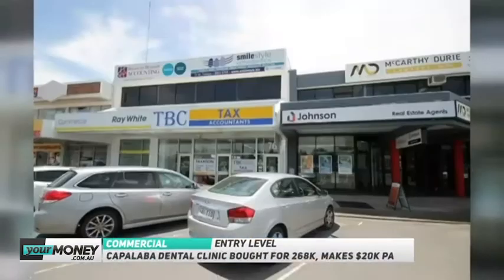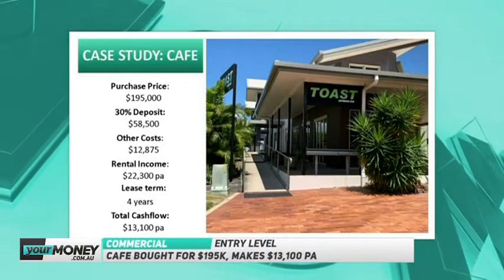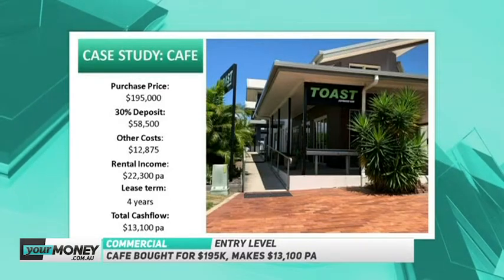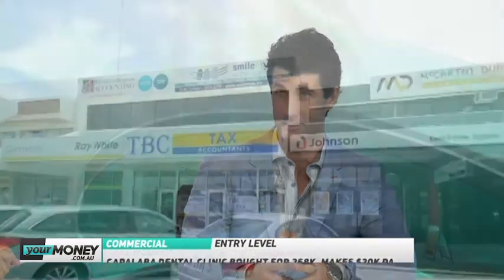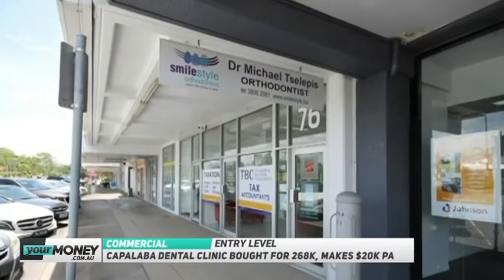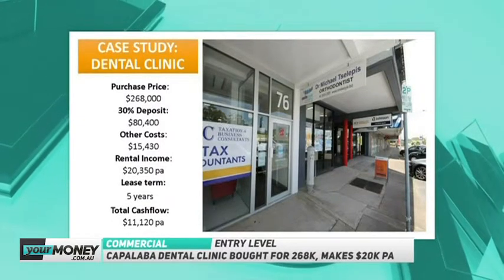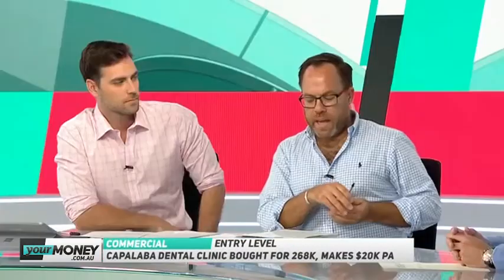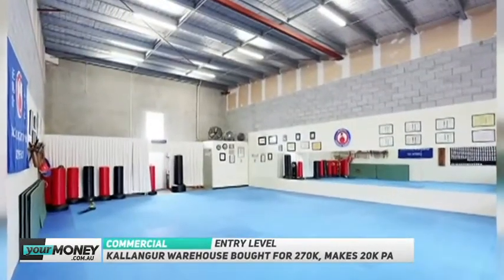Get into commercial property with just a $60K deposit!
Scott pinpoints the common myths about buying a commercial property. He breaks down the costs involved in investing in commercial real estate, the passive income potential and what makes a property a good investment.

About Scott O’Neill
Rethink Investing was founded by Directors Scott and Mina O’Neill in 2014, with the core goal of helping everyday Australians retire from their jobs. After retiring at the age of 28, Scott and Mina now live off the passive income generated by their personal property portfolio. Their award-winning agency was named Australia’s fastest-growing buyer’s agency in 2017 & 2018 by the Australian Financial Review, a BRW Fast Starter company. In 2019 they won the ‘Your Investment Property’s Strategic Investor of the Year’ award. Scott and Mina are the authors of the best-selling book ‘Rethink Property Investing’. Scott hosts Australia's top-rating monthly podcast, Inside Commercial Property.